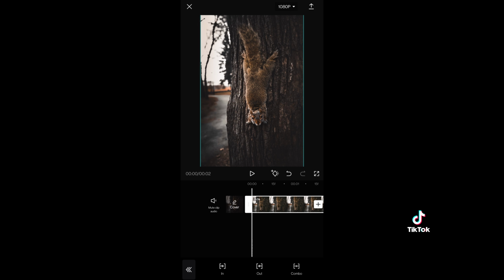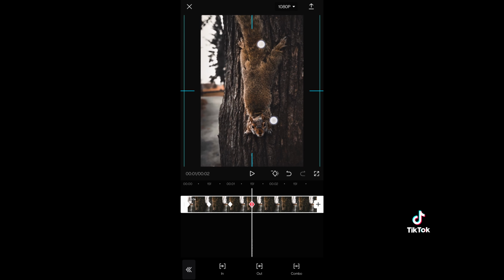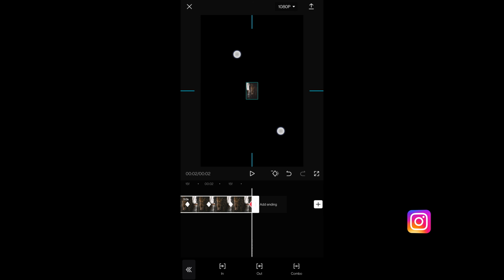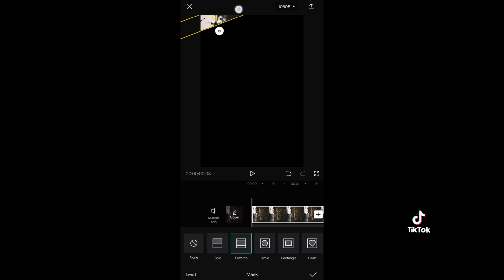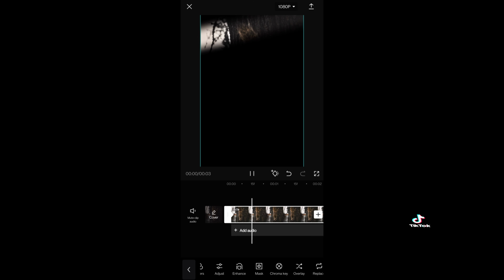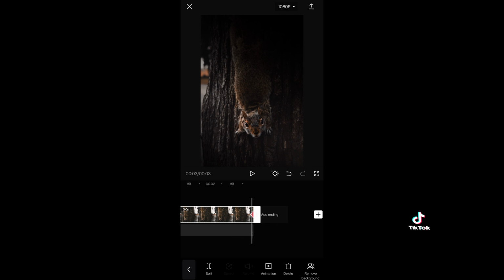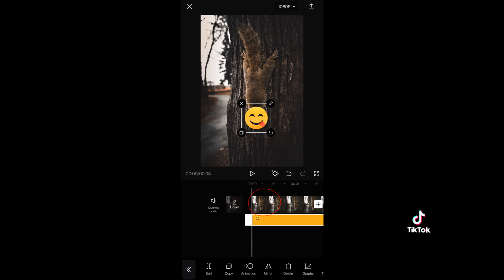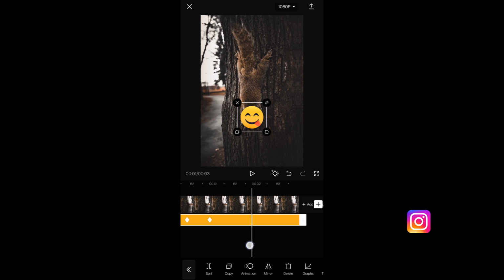Keyframe Zoom Tutorial || CapCut || 3 Techniques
Tutorial on how to do a keyframe zoom using capcut. This video features two additional techniques. How to use masks in capcut with keyframes and how to animate stickers using capcut. These techniques are very simple and easy to use to anyone who didnt even use this app before!Couple of new ideas to integrate in your everyday capcut editing.Free editing app for smartphone will be used in this tutorial and its name is Capcut!Follow the channel for more handy tips and tricks. A key frame (or keyframe) in animation and filmmaking is a drawing or shot that defines the starting and ending points of any smooth transition.This amazing track is used from Youtube Channel "No Copyright Worldwide Sounds". Also here is a link to the song itself their channel guys! Its great!